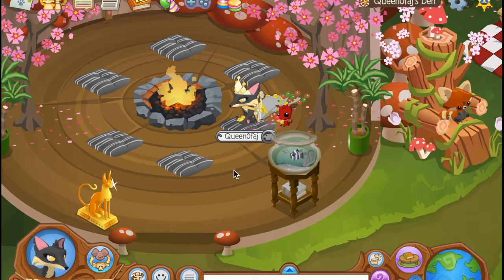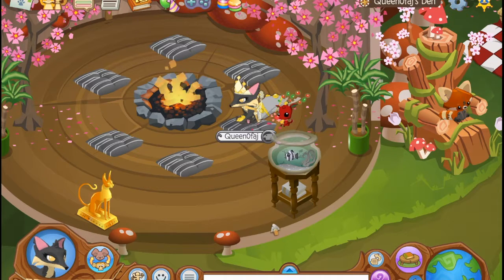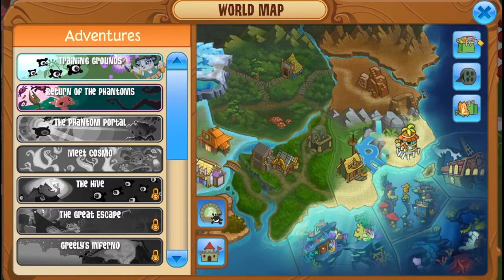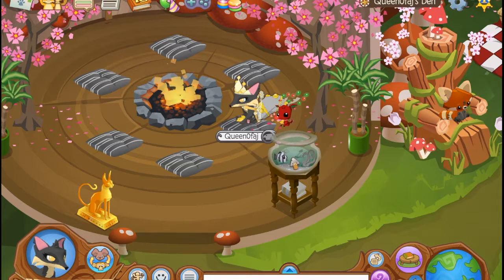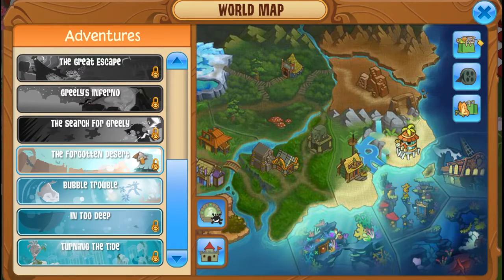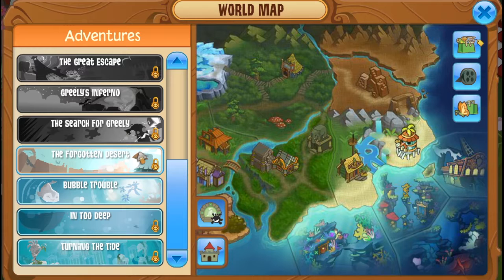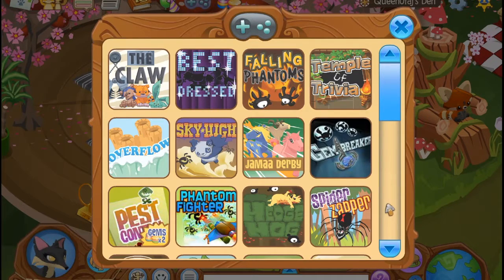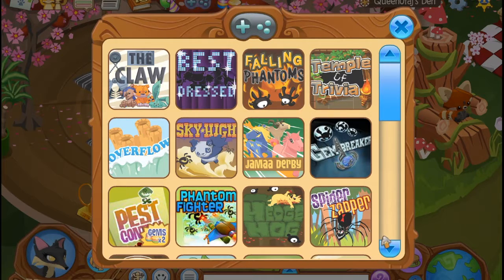2 Fastest Ways to Get GEMZ!!